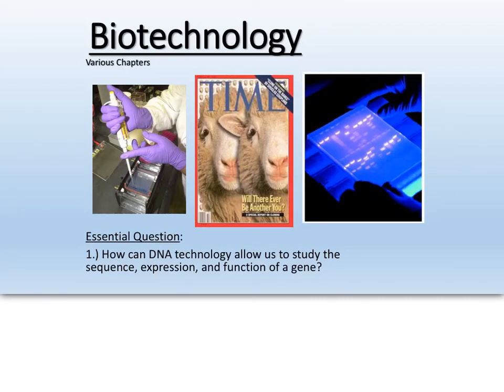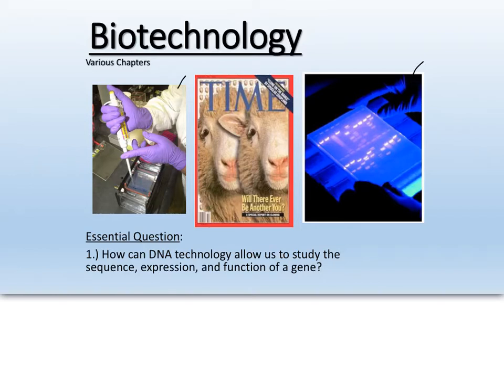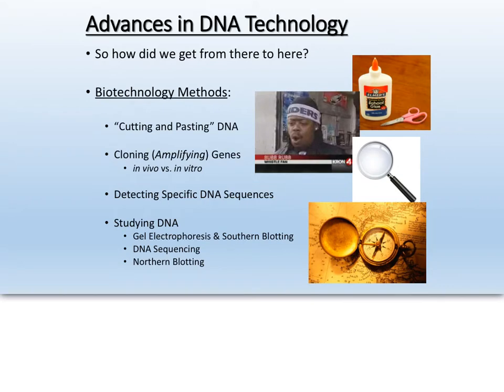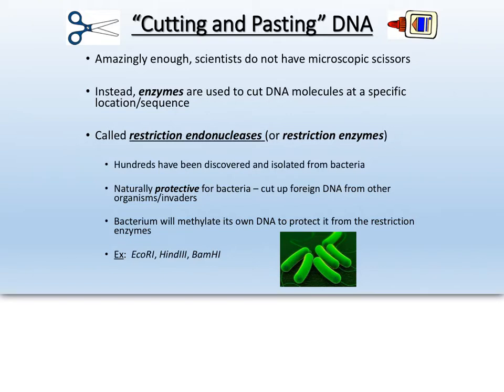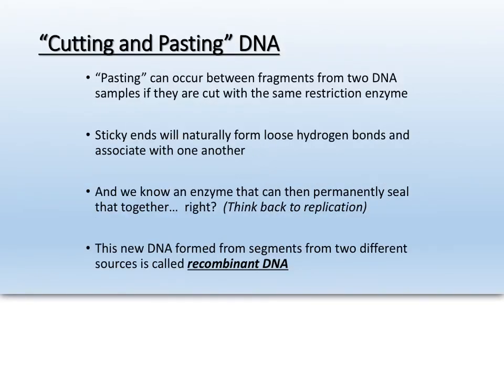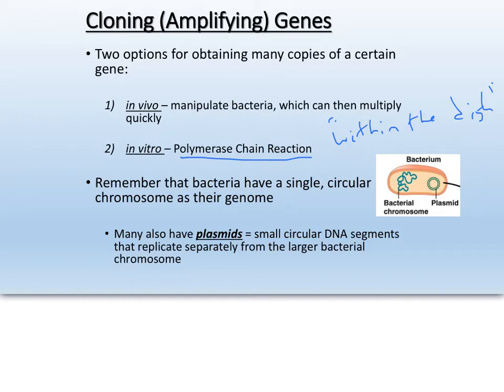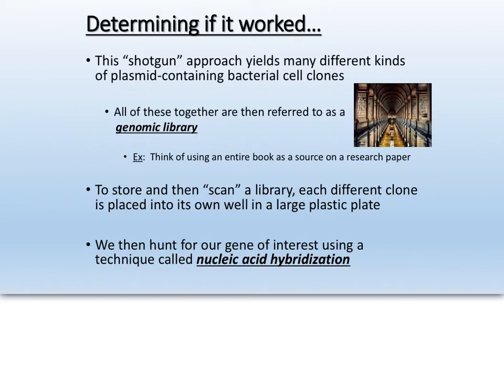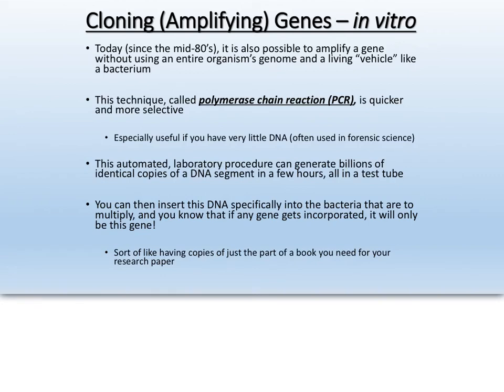Biotech, Pt. 1